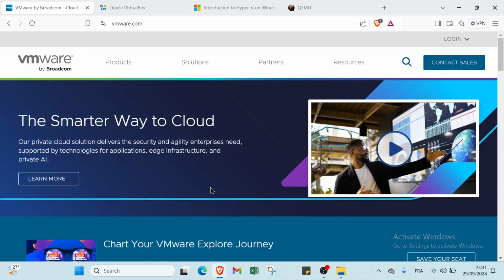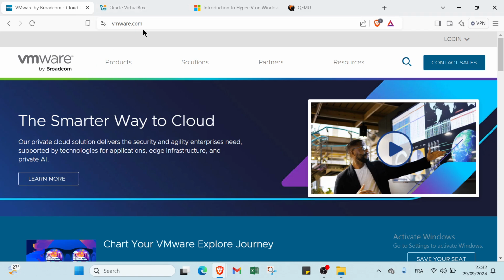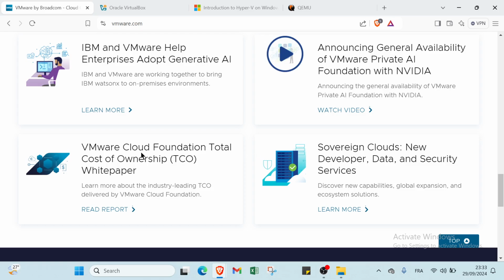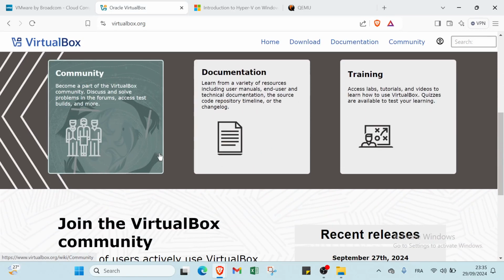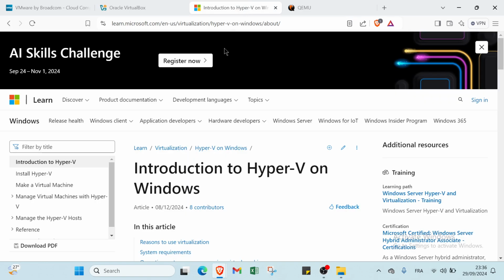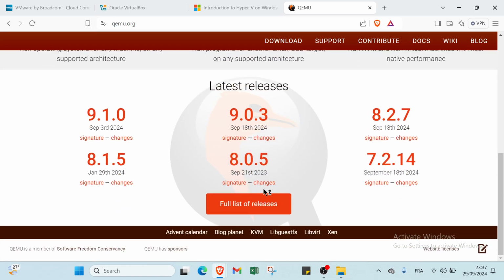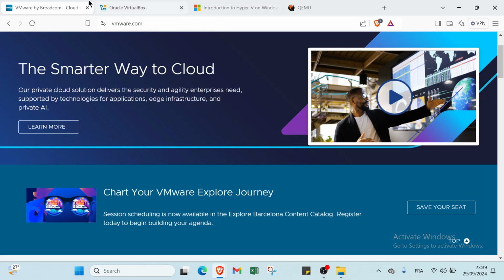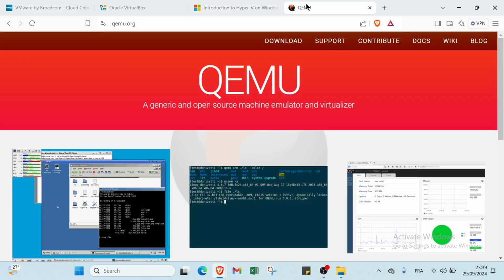VMware vs VirtualBox vs Hyper-V vs QEMU | 2025 ’s Best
VMware vs VirtualBox vs Hyper-V vs QEMU | 2024’s Best

in this video we discuss :